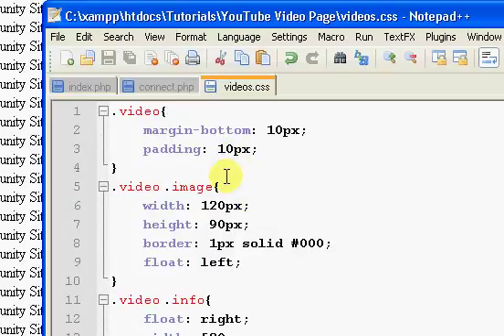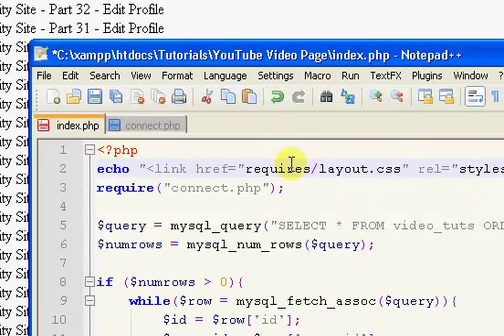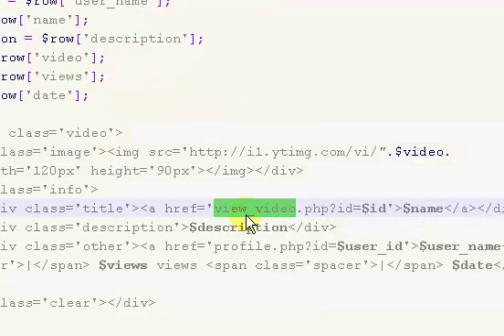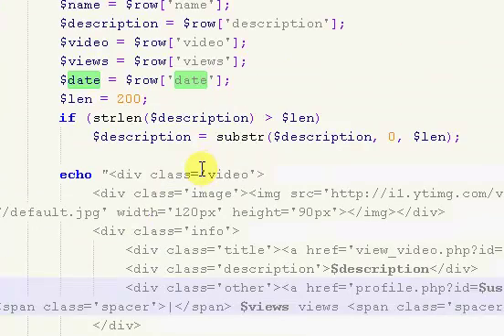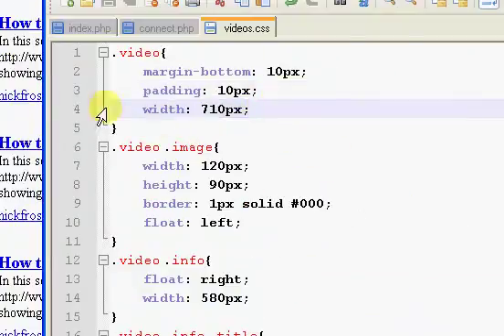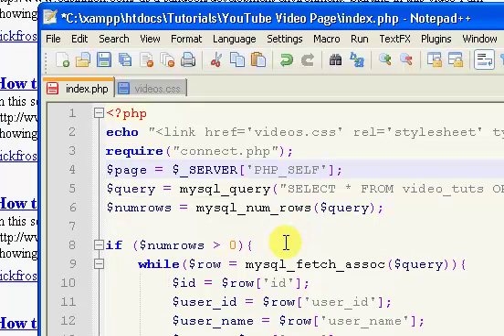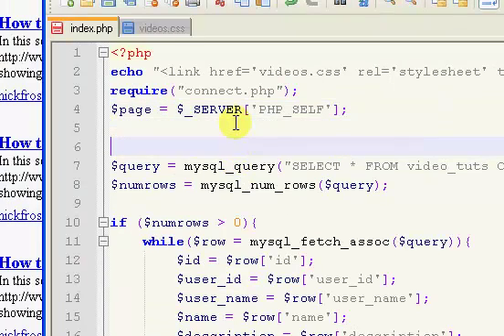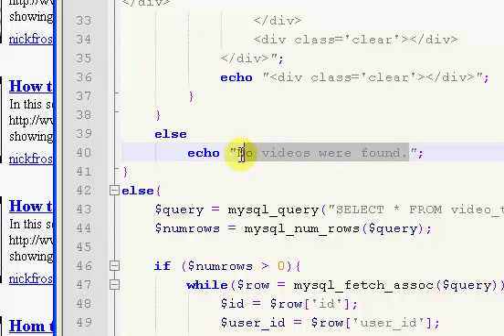Make a YouTube Style Video Page (Part 2/3)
In this 3 part series i will show you how to make a youtube style video page that will show the image of the video and even have a view counter